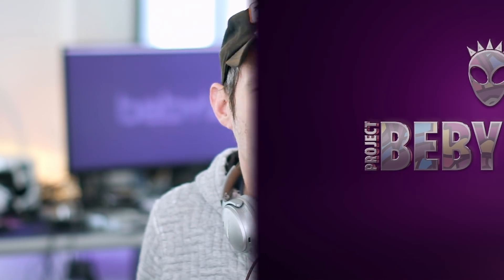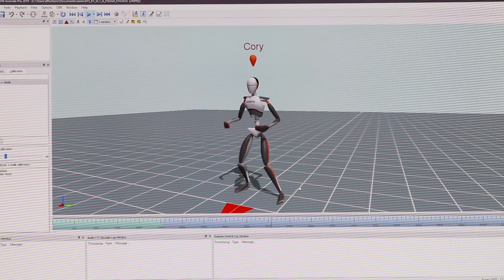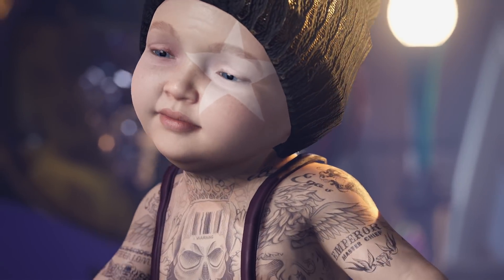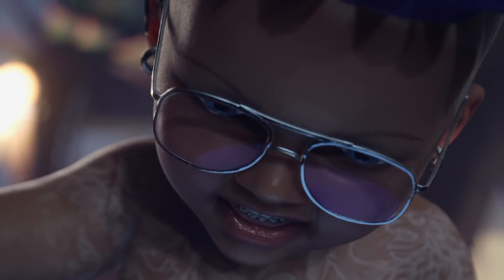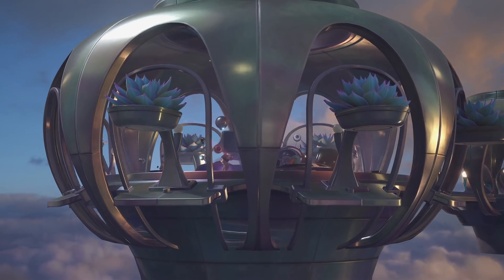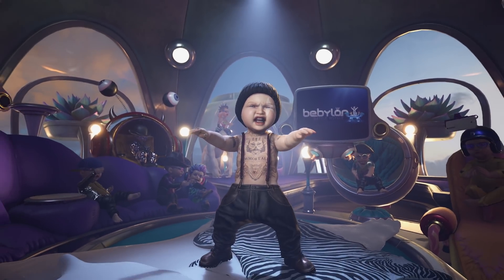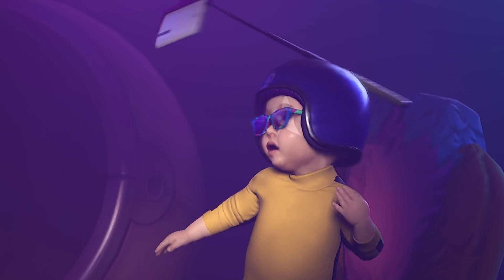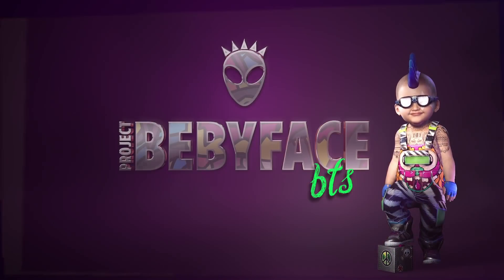Realtime Animation Production with Immortal Babies! BEBYFACE PART 5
This episode is all about an exciting announcement surrounding Bebylon and Project Bebyface!  It also doubles as the latest Bebyface test focused on realtime animation production using the iPhoneX & Xsens suit while capturing, editing & rendering all within the Unreal Engine!!  It makes production ridiculously fast & fun!

My goal was to spend 4 days and sketch out a narrative type piece from start to finish, testing the realtime pipeline in a more production scenario. I basically wanted to see what unexpected pitfalls I would run into.

iPhoneX (face), XSens (Body), Unreal Engine for everything else (realtime capture, edit, cameras, lighting, rendering, etc...)

You'll have to forgive my ghetto acting and the long test. It could use some serious editing but testing time ran out ; P

Take Aways...
- Its cool how much content a single person can make & how fast.
- The iPhoneX face capture continues to hold up pretty well (High five to the face shift guys!)
- The face capture expressivity can still be improved quite a bit
- Realtime rendering is mega awesome and a huge net win despite a few issues *at least with our project
- Still lots of pain points within the workflow but should get worked out over time.
- Lots of fun still to come!

Related News...
Joe Graf from Epic has been making some really nice improvements to the ARkit integration coming out in 4.22, which I'm excited about!

Context:
These are a series of test I'm doing to find a fast pipeline for performance capture (Face and body) that we can use for our up and coming game Bebylon: Battle Royale.